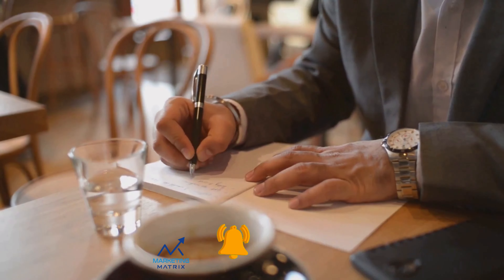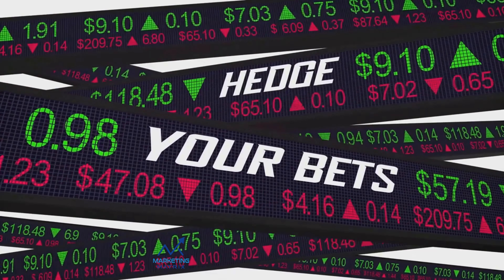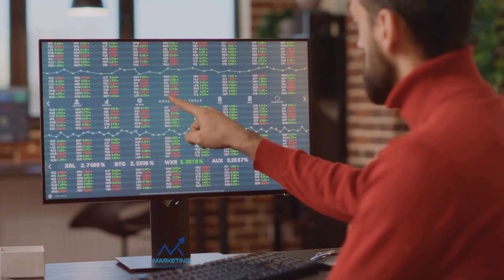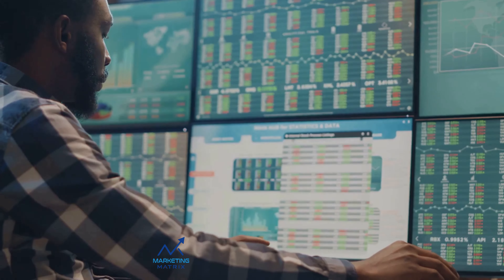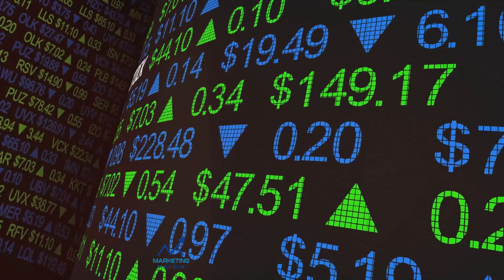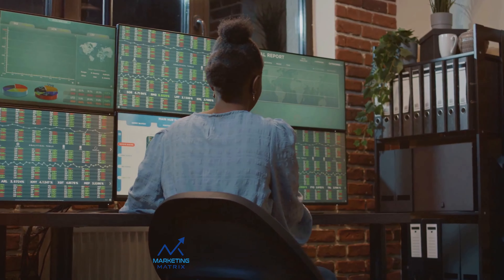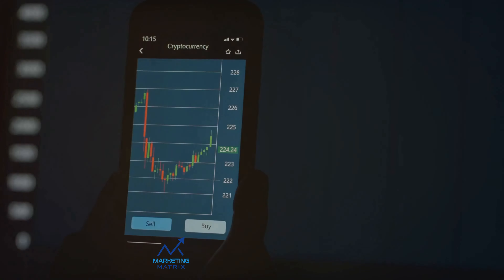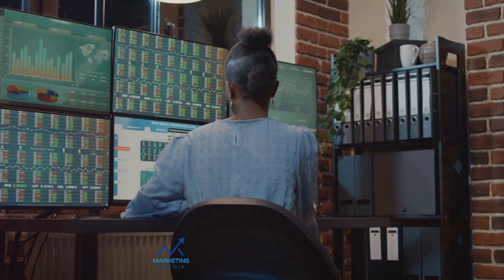Unlocking Stock Market Success: A Beginner’s Roadmap - Marketing Matrix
Unlocking Stock Market Success: A Beginner’s Roadmap

OUTLINE:
00:00:00 Introduction

00:00:56 Set Clear Investment Goals

00:01:52 Determine How Much You Can Afford To Invest

00:02:57 Determine Your Tolerance for Risk

00:03:56 Determine Your Investing Style

00:04:55 Choose an Investment Account

00:06:00 Learn the Costs of Investing

00:07:03 Pick Your Broker

00:08:10 How To Fund Your Stock Account

00:09:08 Pick Your Stocks

00:10:10 Keep Learning About Investing In Stocks

00:12:34 Conclusion